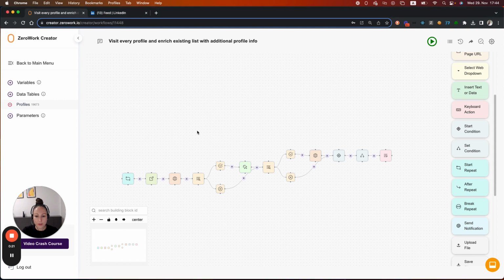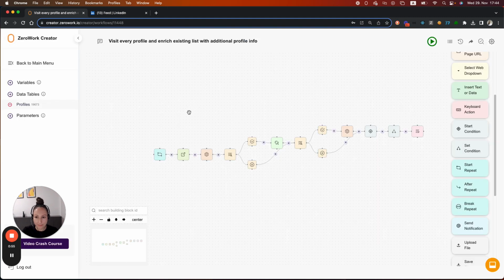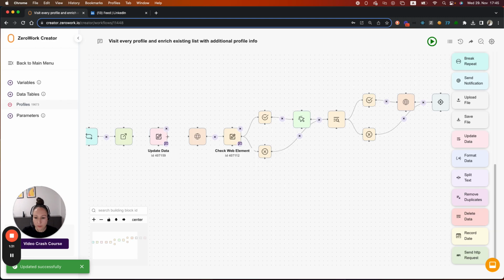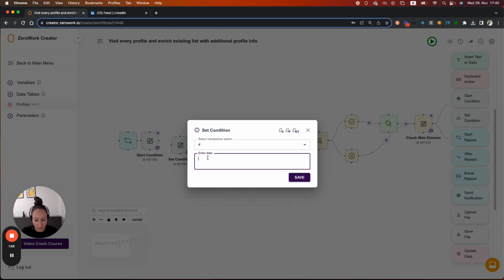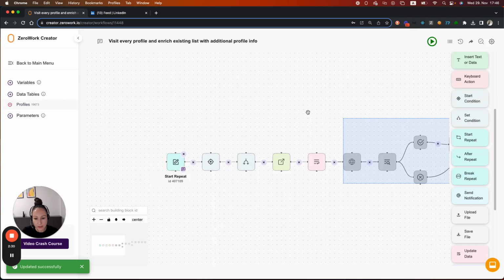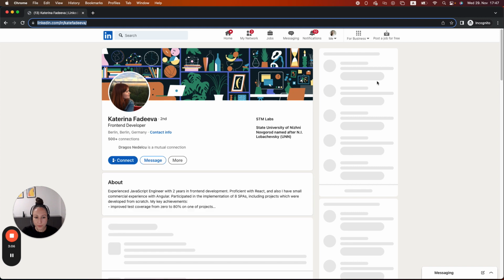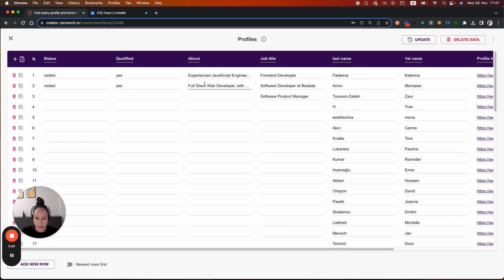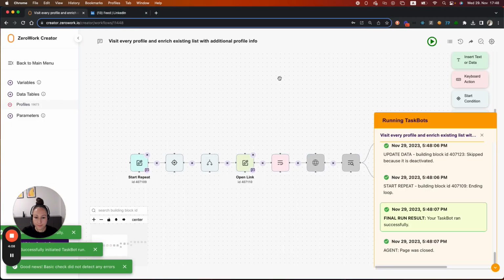Prevent your TaskBot from visiting same profile links with ZeroWork